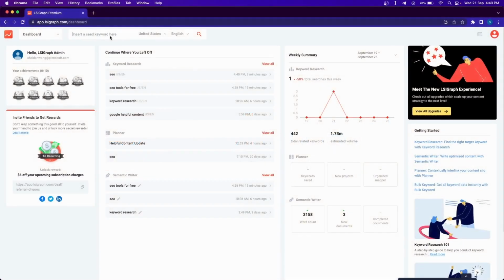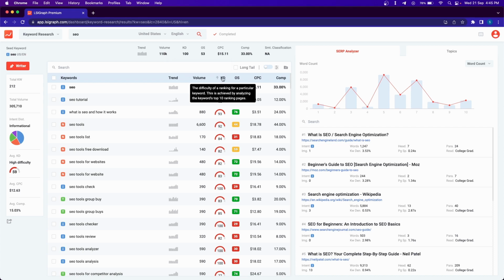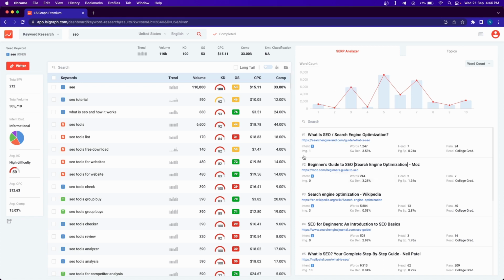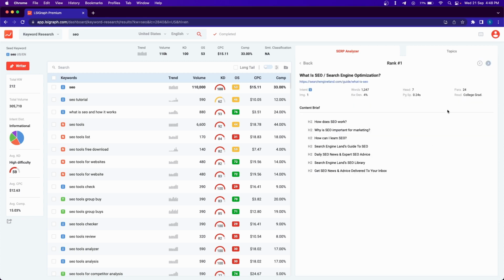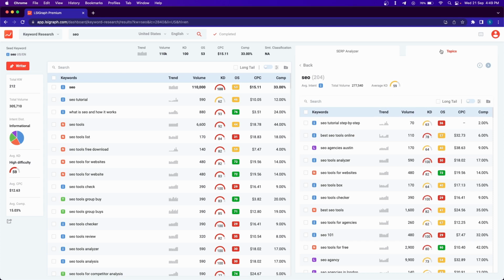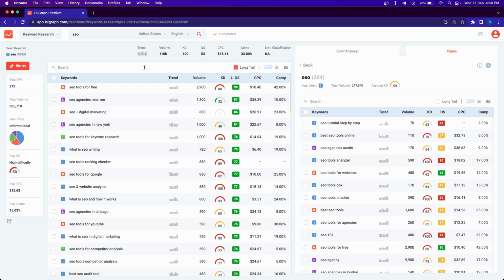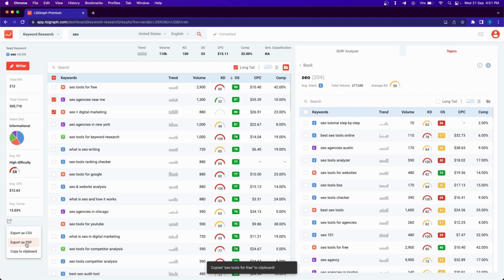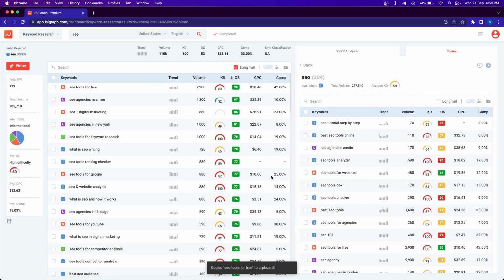🚀SEO zoekmachine optimalisatie 2023? - LSI zoekwoorden onderzoek - Test deze nieuwe keyword tool💰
💥SEO zoekmachine optimalisatie 2023? LSI zoekwoorden onderzoek kun je zelf met deze nieuwe keyword tool SurgeGraph💥 Jij wilt toch ook een Nr1 positie in Google!

Wat is een zoekwoorden analyse?

Als je je zichtbaarheid wilt vergroten en je webverkeer wilt opvoeren, dan is LSI Graph het perfecte hulpmiddel voor jou! Deze ongelooflijke software kan trefwoorden opsporen die verband houden met welk onderwerp van jou dan ook dat misschien is ontsnapt. Zodra deze woorden naadloos in je website zijn opgenomen, zie je de bezoekers in een oogwenk toenemen! Gebruik LSI Graph vandaag nog en krijg een voorsprong op alle andere websites die er zijn.

Dit kun je ontdekken met zoekwoorden analyse van je concurrent:

➡️ Ontdek het laaghangende fruit.

➡️ Ontdek de beste volume keywords.

➡️ Ontdek het gratis verkeer naar je website.

➡️ Ontdek welke longtail zoekwoorden je kunt gebruiken.

➡️ Ontdek de juiste doelgroepen voor jou Niche.

➡️ Ontdek de beste lokale kansen in de markt.

➡️ Ontdek hoe simpel je Seo teksten schrijft met Sematic writer.

➡️ Ontdek hoe je jou concurrent kunt bespioneren.

➡️ Ontdek hoe een bulk aan keywords tegelijk kan meten.

➡️ Ontdek hoe gebruik kunt maken van de keyword planner.

➡️ Ontdek hoe jou teksten ranken op Google's Nr1 pagina.

➡️ Ontdek nog veel meer.

💥Op zoek naar meer verkeer via Google?
We geven je een zoekwoorden onderzoek met uitleg!

Alle SEO marketeers, website-eigenaren en online ondernemers opgelet! Maak je klaar om het potentieel van gratis organisch verkeer te ontsluiten door gebruik te maken van een vaak over het hoofd gezien maar ongelooflijk effectief hulpmiddel. Met LSIGraph - je ultieme SEO keyword finder - kun je snel keywords ontdekken die tot succes leiden, zonder dat daar kosten aan verbonden zijn!!! Profiteer nu en vergroot het bereik van je website met gemak. Stop met het verspillen van je kostbare tijd aan het zoeken naar de optimale trefwoorden. Door dit inventieve hulpmiddel te gebruiken, kun je nu zelfs Google overtreffen met één enkele actie - nummer één worden op SERP's door exacte trefwoordgerichtheid. Neem vandaag nog de controle over je digitale aanwezigheid terug met LSIGraph! Domineer zoekmachine rankings en kom sneller vooruit dan ooit tevoren!

Onderzoek de beste Seo Zoekwoorden voor een Gap Analyse!

Als je op zoek bent naar een krachtig keyword tool om de positie van je website in de zoekmachines te verbeteren, dan is LSIGraph het hulpmiddel voor jou. Het biedt internationale gebruikers gegevens over zoekwoordenonderzoek van onschatbare waarde, zodat ze gemakkelijk hun vooruitgang kunnen volgen en uiteindelijk moeiteloos kunnen bereiken! LSIGraph biedt beknopte, betrouwbare informatie die elke online bedrijfseigenaar het vertrouwen geeft dat hij nodig heeft om zijn marketingplannen te optimaliseren. Zowel ervaren SEO-professionals als degenen die net beginnen kunnen profiteren van ons gebruiksvriendelijke platform - in feite kun je de mogelijkheden ervan meteen ervaren! Je hebt maar een paar klikken nodig om vandaag nog te beginnen met het transformeren van je digitale aanwezigheid.

Het geheim achter Top Rankings in Google met zoekwoordonderzoek!

Voor het maken van kwaliteitsinhoud moet je nauwkeurige, relevante trefwoorden kiezen om te garanderen dat je beoogde kijkers kunnen vinden wat ze nodig hebben. Het kan niet genoeg worden benadrukt hoe essentieel het is om de juiste trefwoorden te kiezen - laat me daarom mijn aanpak zien voor het maken van goed beoordeeld materiaal dat conversies oplevert!
Wil jij ook scoren in Google en de Nummer 1 positie pakken met je Seo analyse? Doe nu met ons mee en laat je inspireren.

Op de website van vertellen we je daar alles over.

Klaar om te beginnen?
Ik kan me voorstellen dat je een beetje sceptisch bent en dat je het eerst met eigen ogen wilt aanschouwen, geen probleem.

Klik op de link hieronder en we gaan beginnen!

SuperSalaris.nl jou favoriet? Klik dan op de like button

Zoekwoord optimalisatie met LSI zoekwoorden - Genereer Unlimited Traffic in Google💰